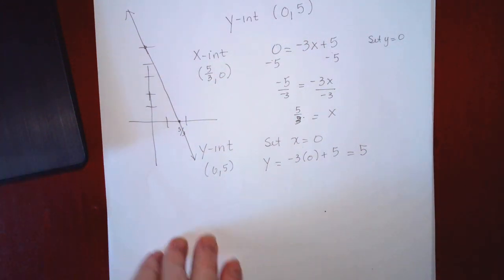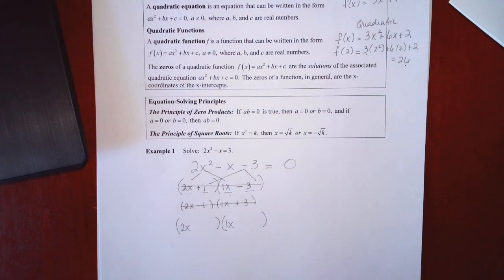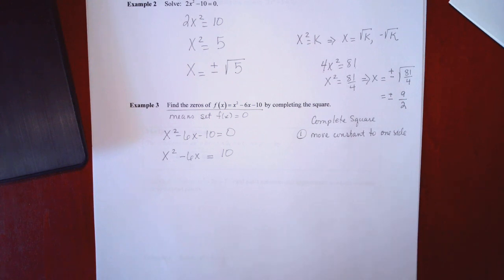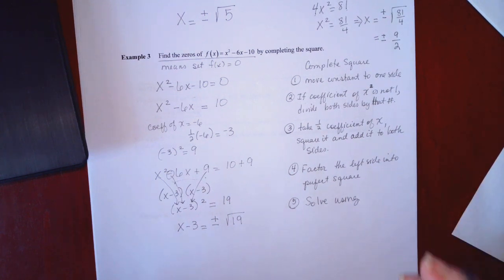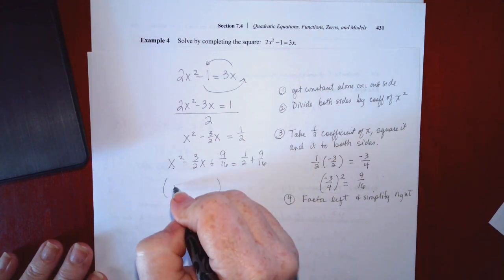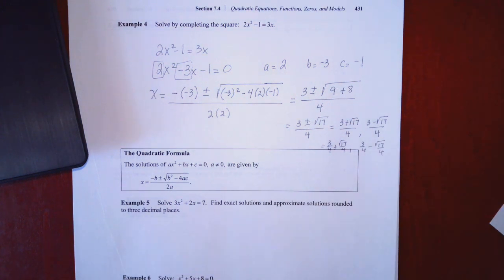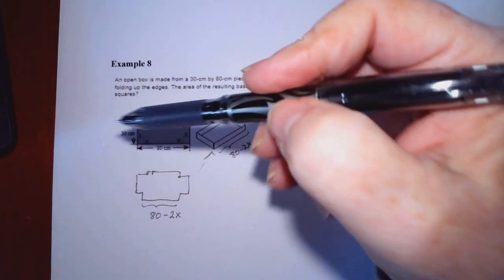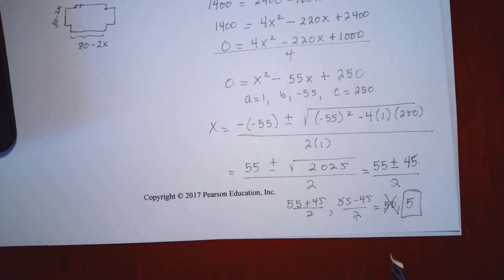Quadratic Equations (7.4)